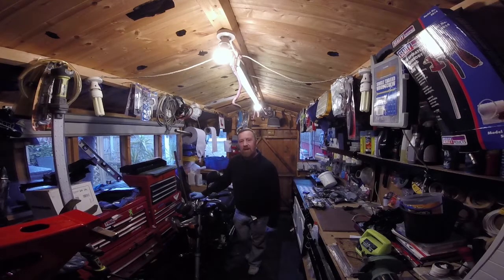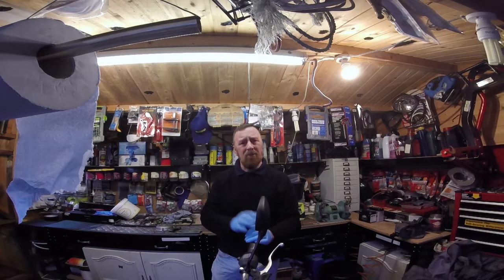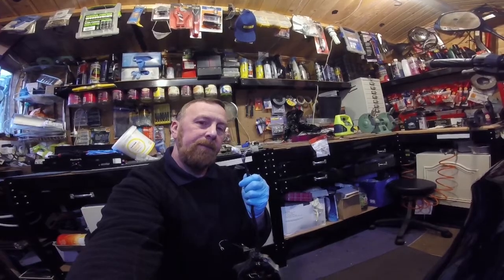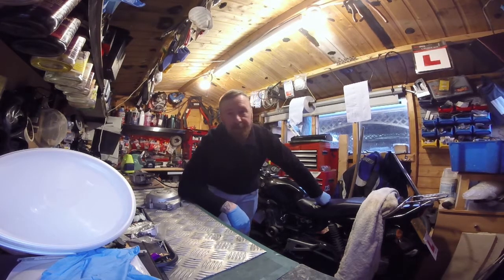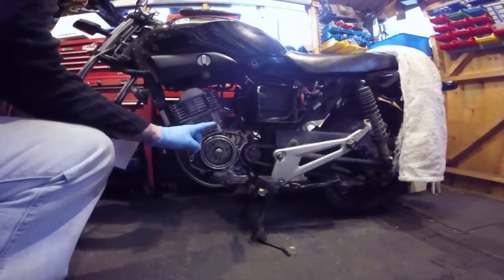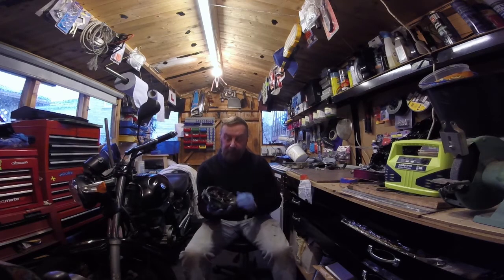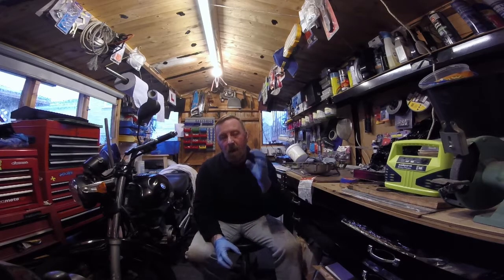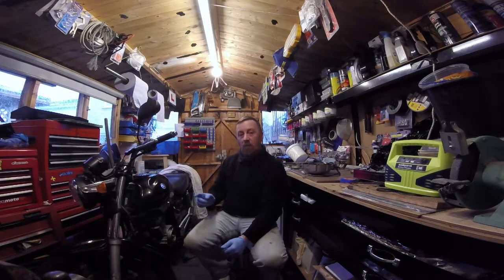YAMAHA YBR 125 STATOR TROUBLE FITTING MARK SAVAGE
MK1 & MK2 ENGINES ARE DIFFERENT !!